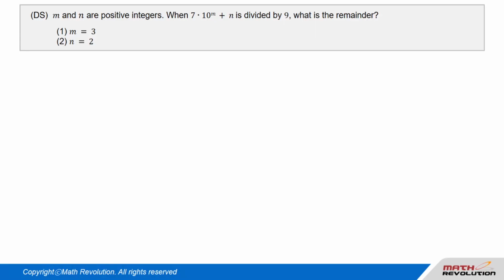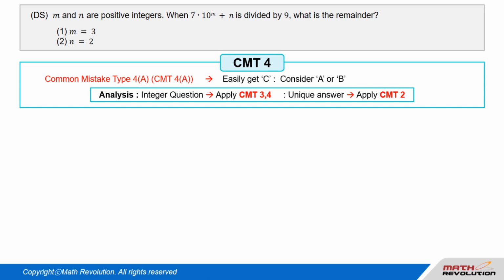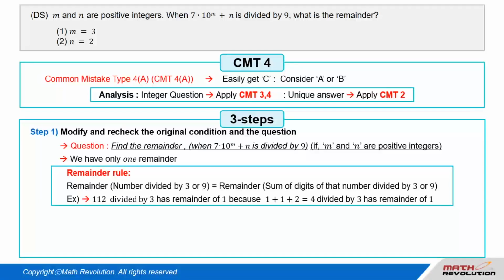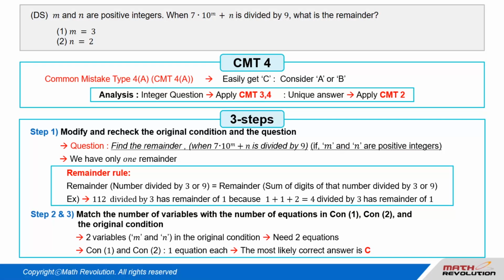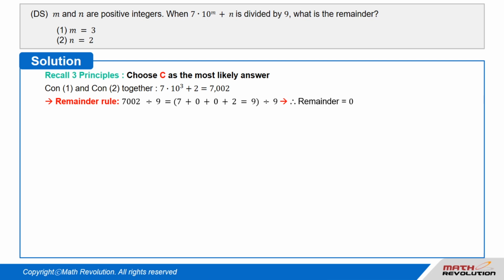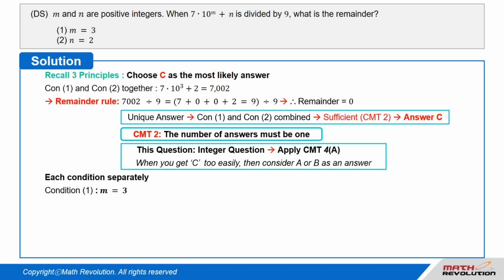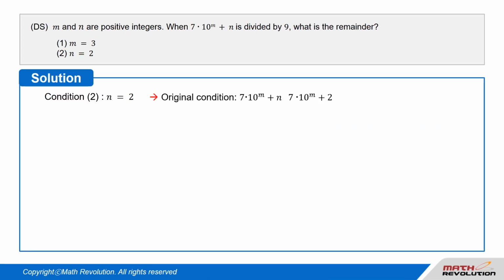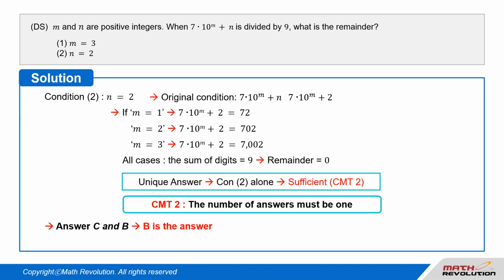D11. Common Mistake Type 4 (A) (CMT4A)